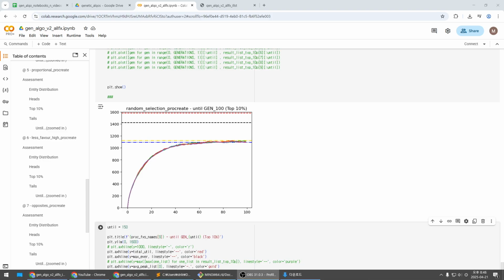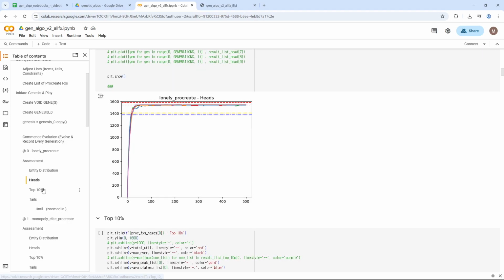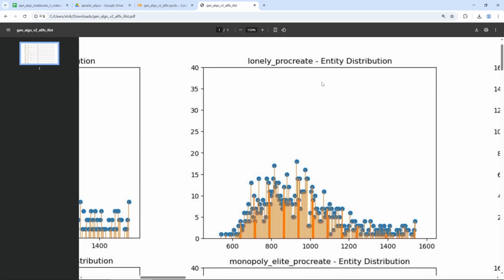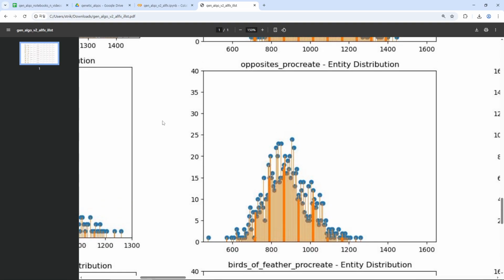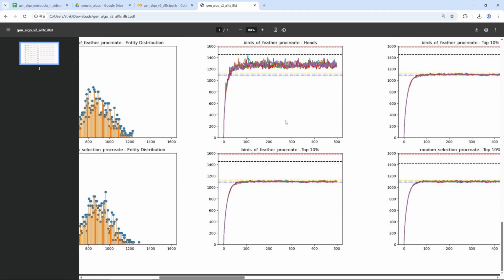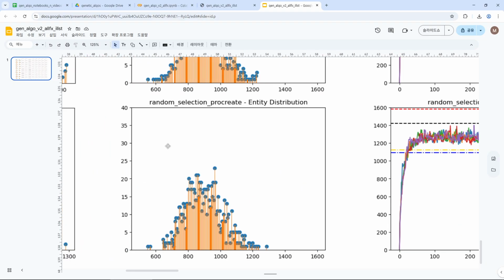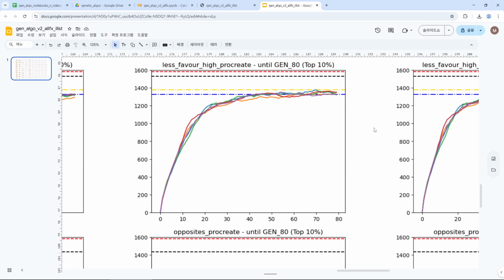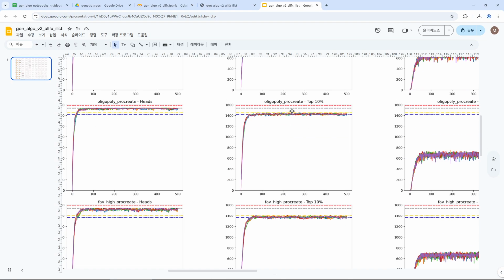Genetic Algorithm - All Procreate Functions w/ V2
Testing all procreate functions with the new version of
Evolution Scheme.
(Or is it the other way around ?)

(raw footage)
filename: gen_algo_v2_allfx.mp4